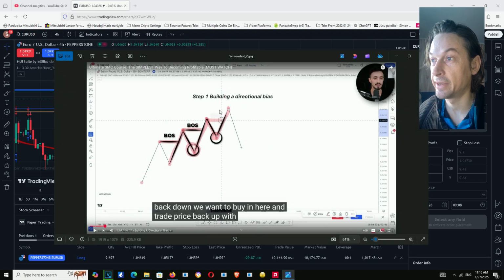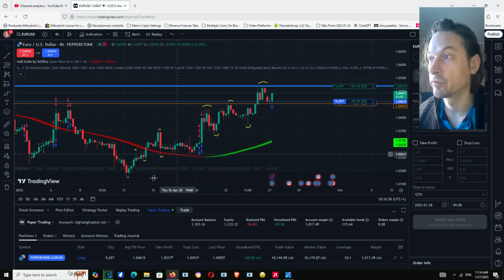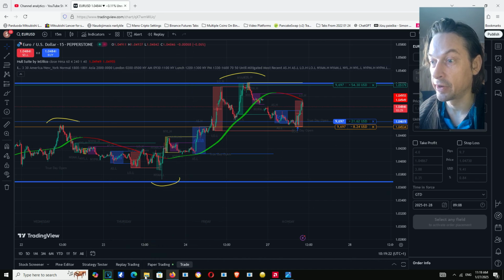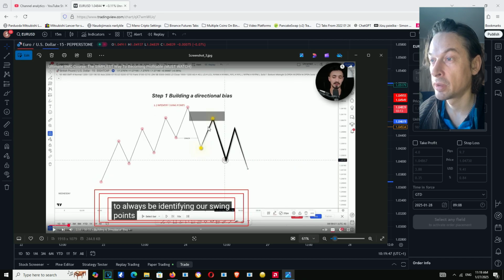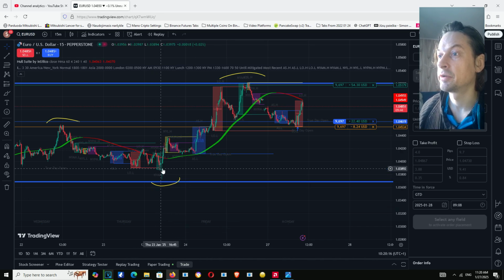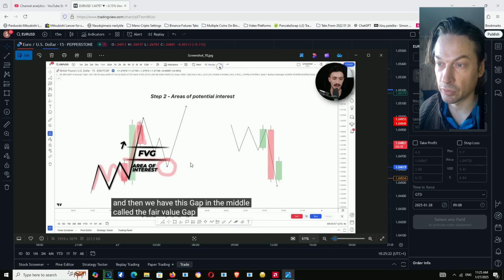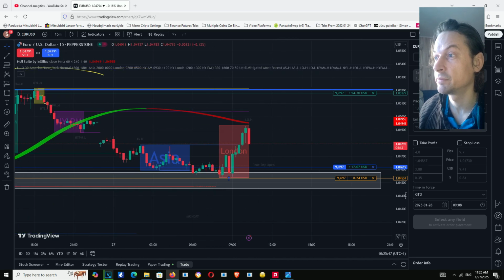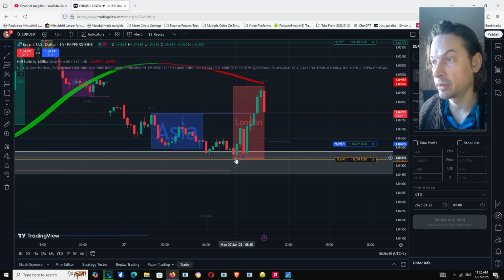SMC Trading Step By Step Successful Trade Example